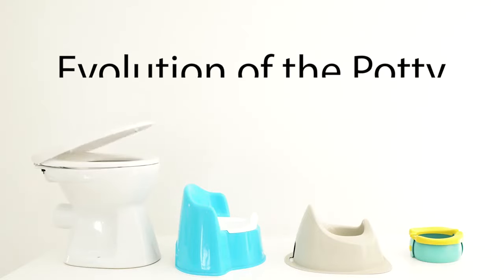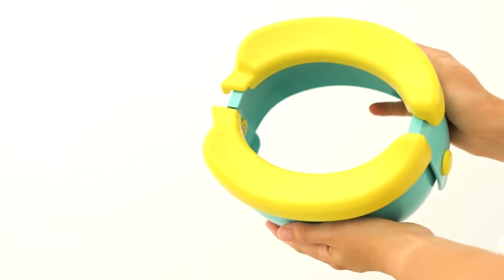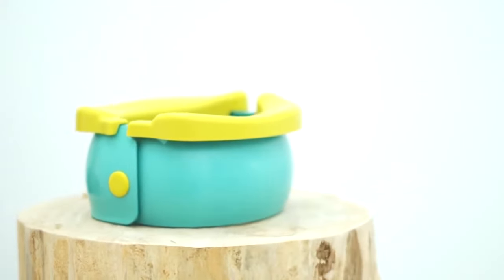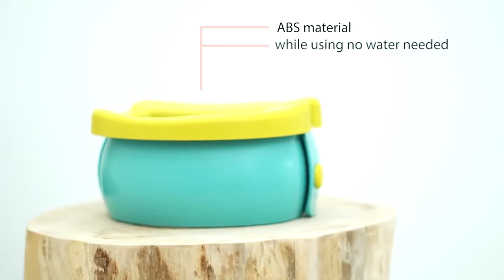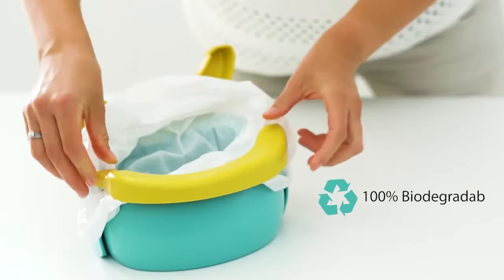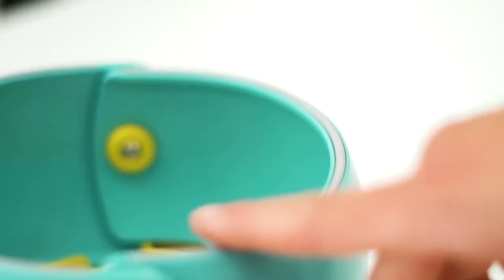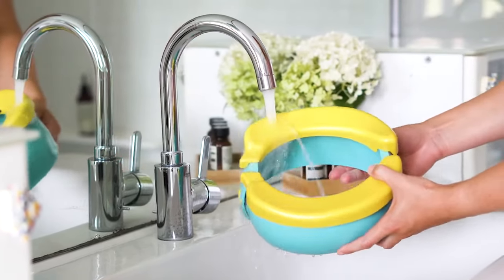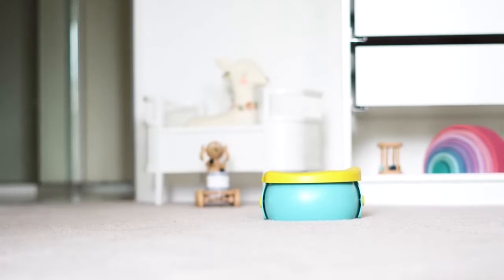KidsBaron Banana Baby Potty - Travel Potty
Mom, I need to pee – we all know this situation. These types of situations often happen at extremely unfavorable times. And they can be very urgent as well, not only while you’re potty training your little boy or girl.

Now some very smart inventors came up with a simple, yet ingenious idea and product. Introducing the Banana Baby Potty.

This little life saver folds small enough to fit in any serious hand bag. This way you can carry it with you wherever you go. 3 easy steps and the potty is ready for your little one’s business. Thanks to little and durable toilet bags, the potty can be used over and over again without the need for immediate cleaning.

The Banana Baby Potty is an all-round device. Once you’ve traveled with it in your bag, you won’t ever want to travel without it. But it’s not only necessary for travel. You can use it at home, your car, the train or while enjoying your time outside. Having the Banana Baby Potty by your side gives you just the peace of mind that you need.

Made of baby-safe and environmental safe materials, the baby potty is strong enough to hold up to 110 lbs / 50 kg weight. It was designed for little bugs up to an age of 8 and can be used for many years to come.

We’ll send you either a baby potty in blue or pink, just as you wish and add 20 strong and durable toilet bags for you for free.